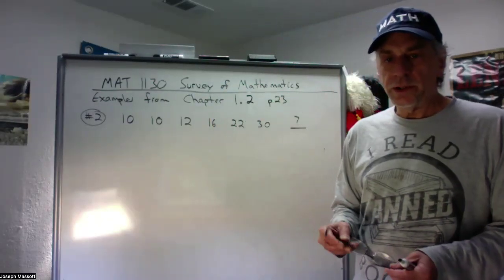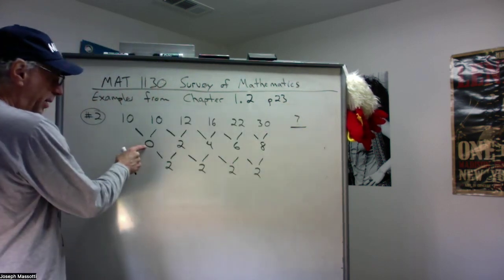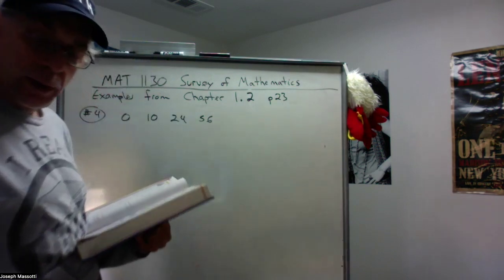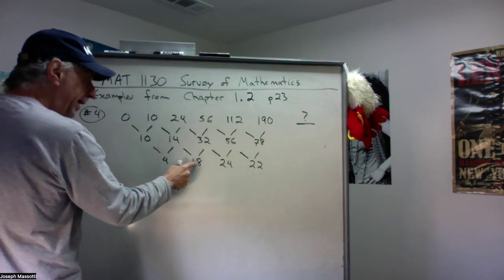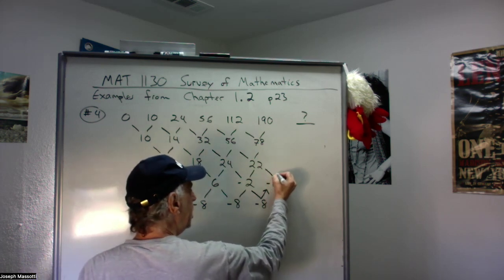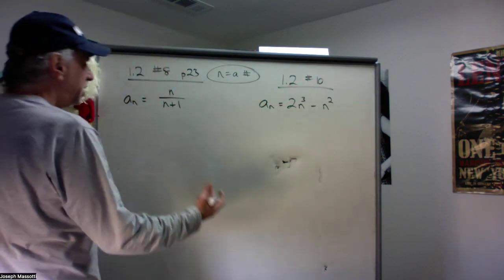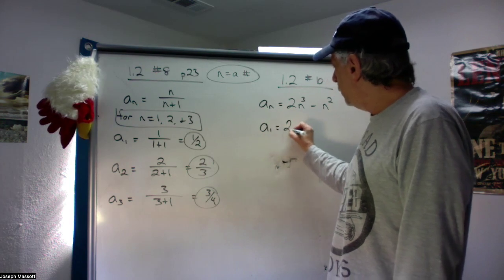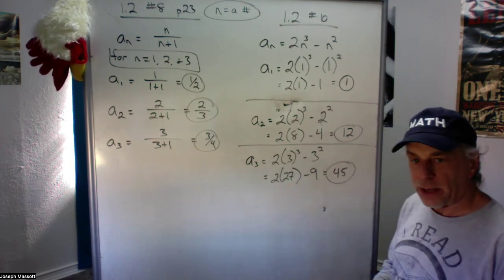MAT 1130 CHAPTER 1.2